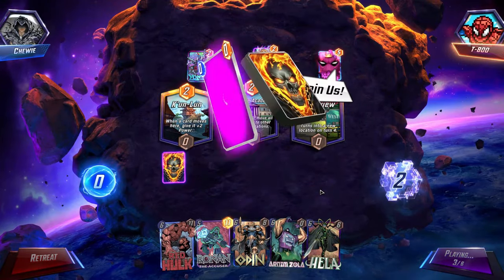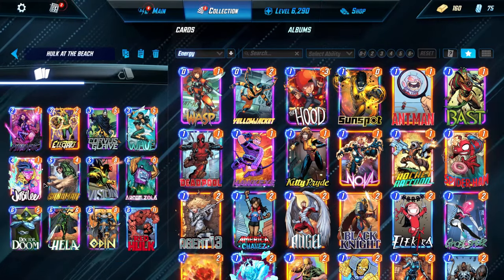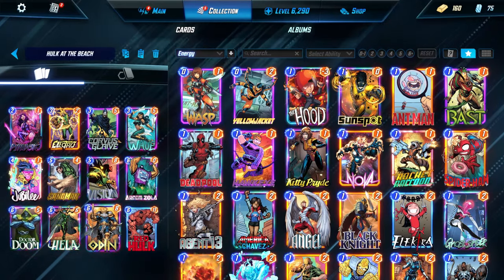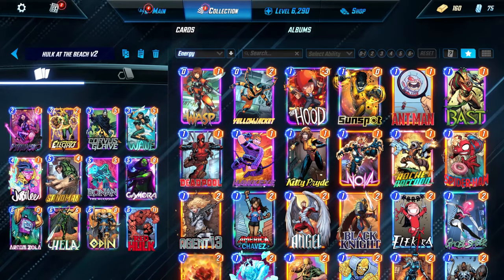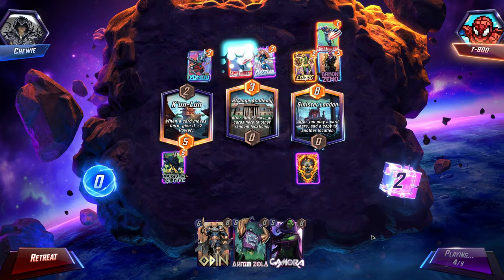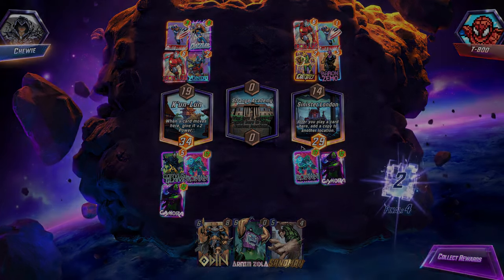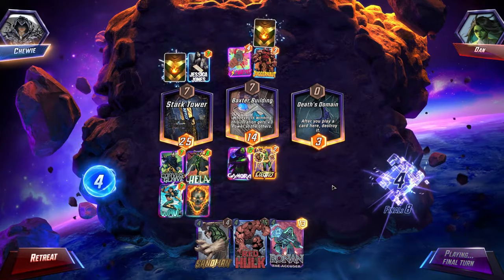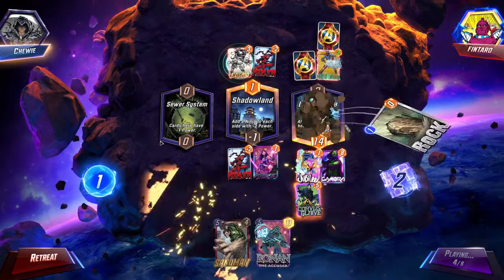Counter the pay 2 win decks with Red Hulk + Sandman | Marvel Snap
Thanos got nerfed, discard nerfed again (not that it will matter) and now angela is back on top of the meta. Watch out for the hope summers, kitty pride deck which is sure to be top of the meta, only hoping my boy sandman can keep the pay 2 win scum in check.

0:00 - Deck highlights
0:53 - Deck intro
4:03 - Game 1 vs baron zemo
5:52 - Game 2 vs Ms Marvel
7:29 - Game 3 vs Lockdown